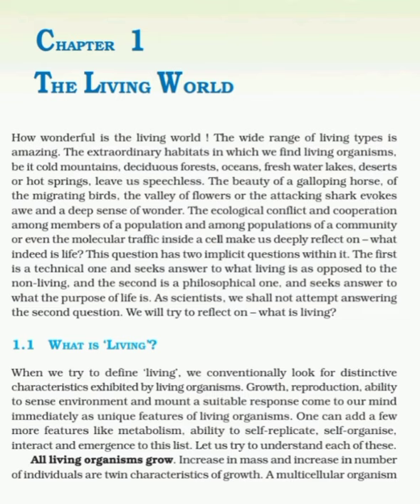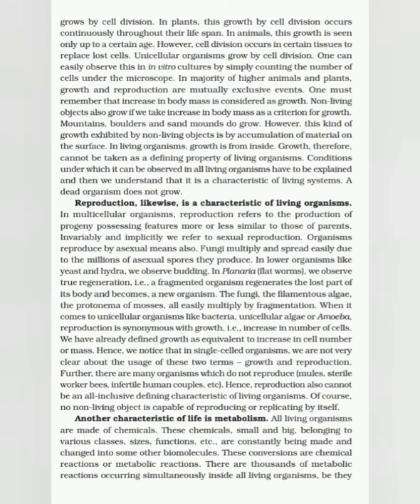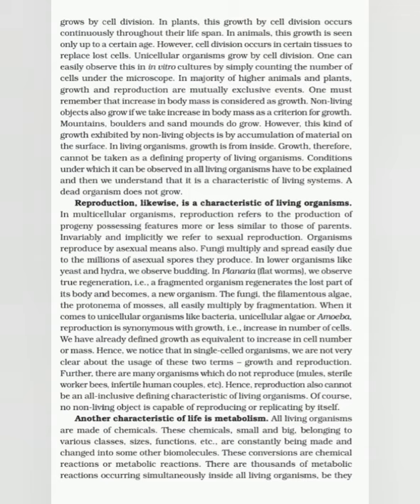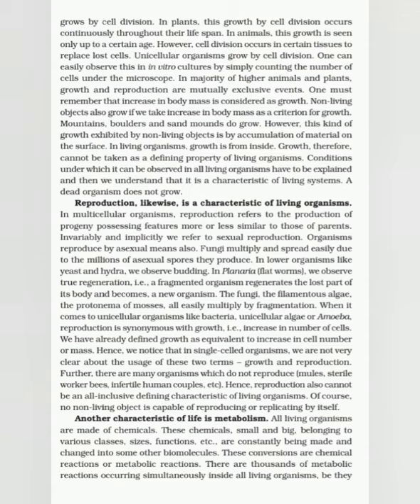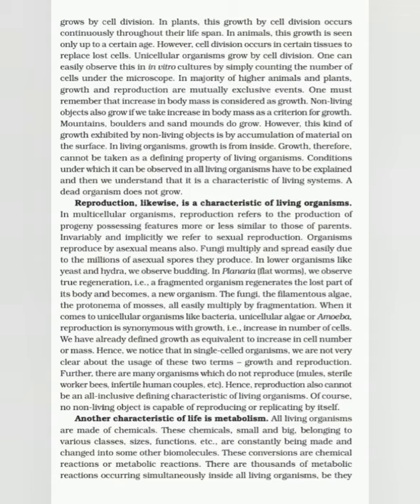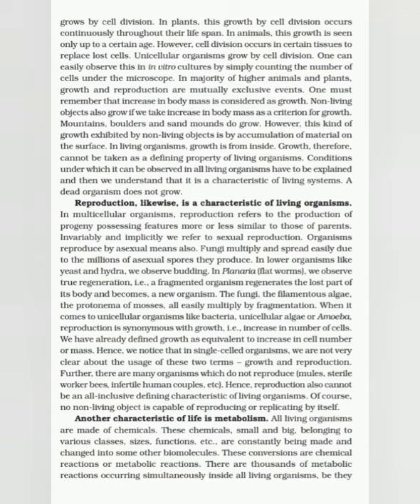Class 11 biology 1st chapter The Living World part -1,Ncert Reading... Rapid Rivision